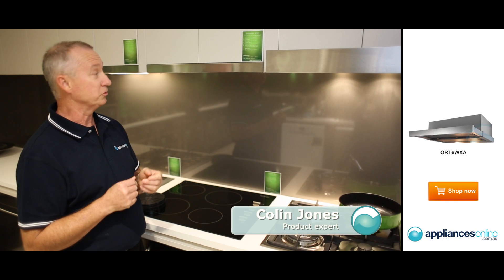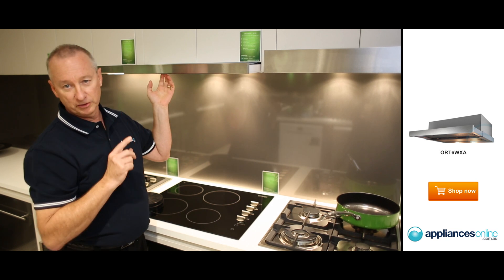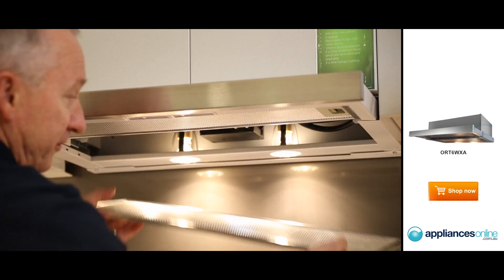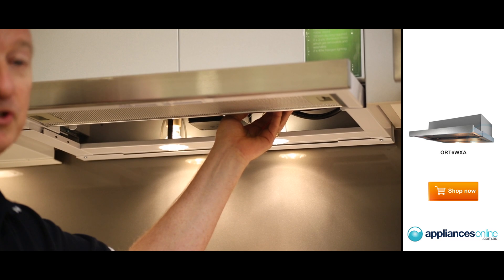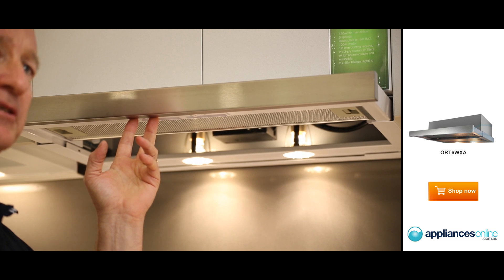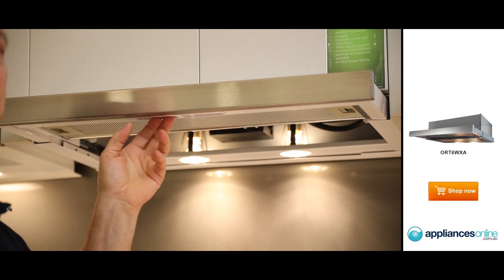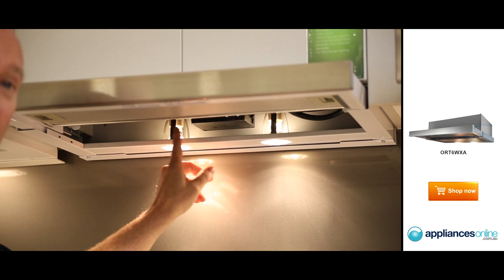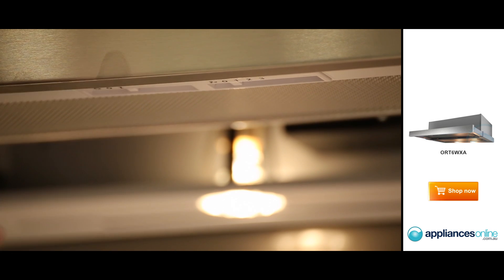Expert explains the features of the Omega ORTWXA range hoods - Appliances Online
The Omega retractable rangehoods come in 60cm and 90cm wide, and the 4cm panel is included.

There are three speed settings and a noise rating of 68dBa. The rangehoods are twin motored units, and can move 440 cubed metres of air an hour.

The units have removable, aluminium grease filters, and can be ducted or have recirculating air extraction.